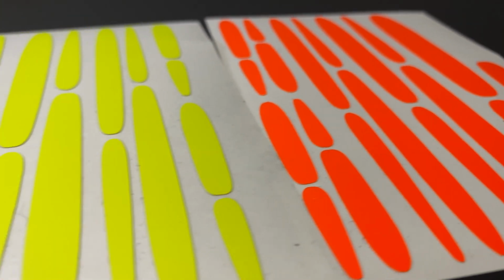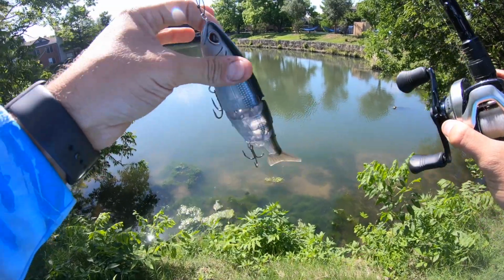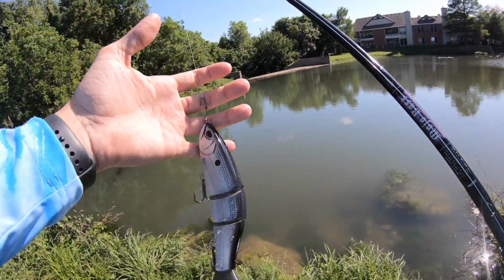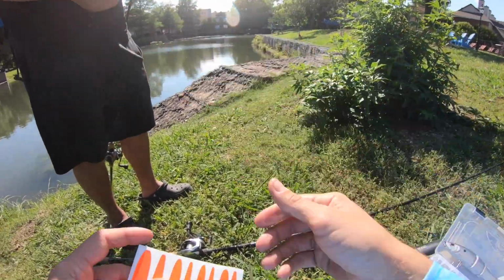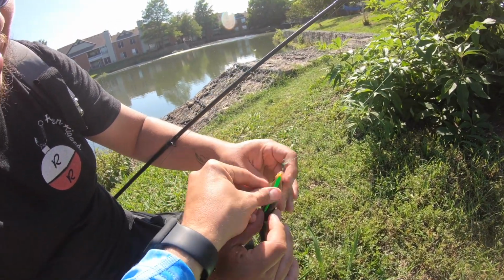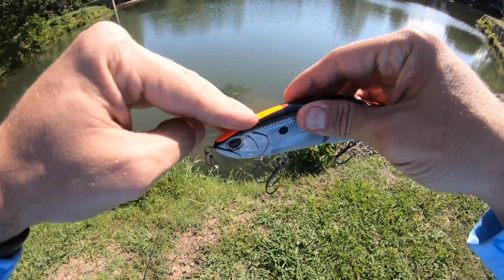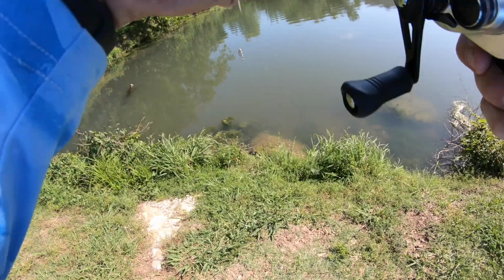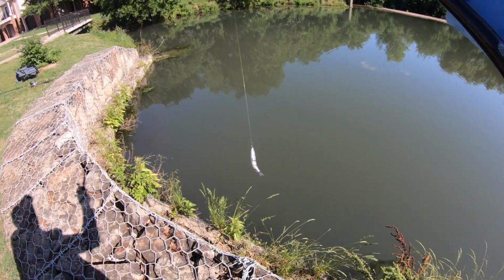Testing The New Hook Rash Swim Bait Armor & Tracers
(Using These links help me out!)